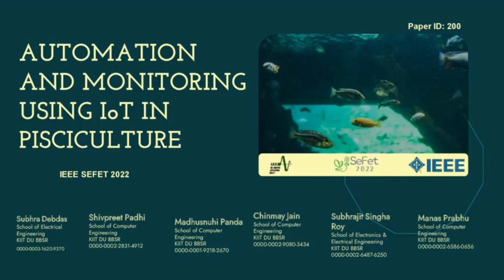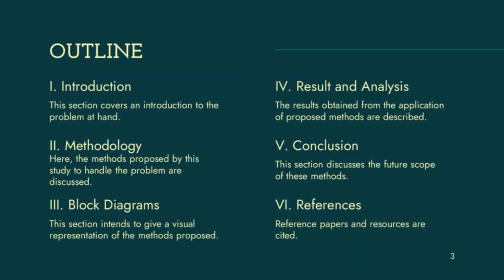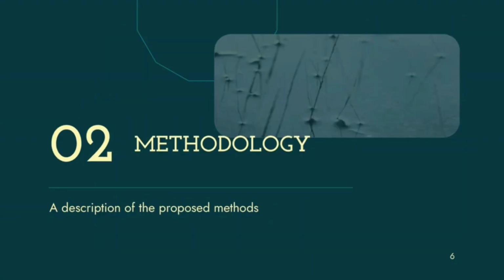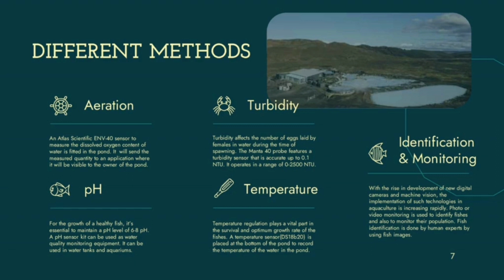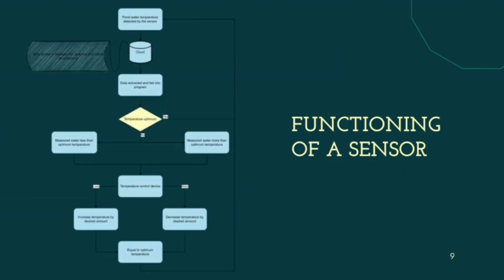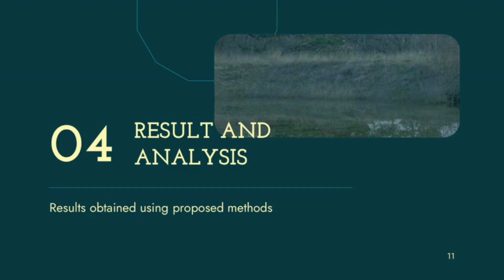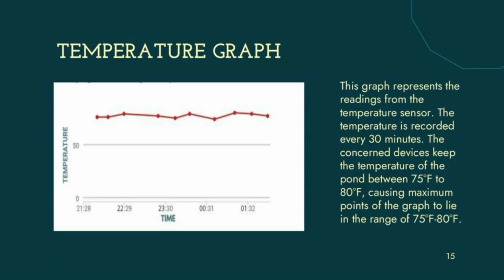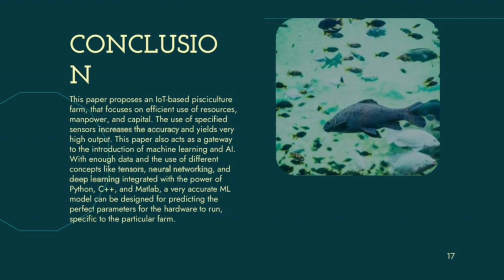IOT Research Paper Presentation